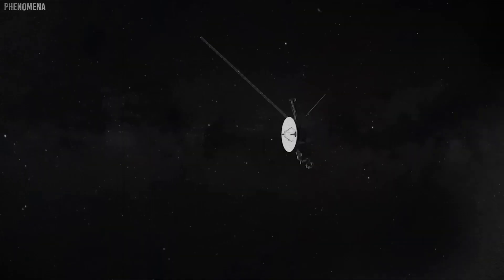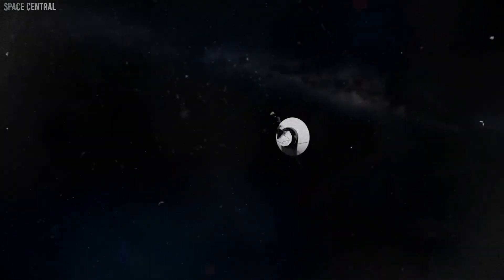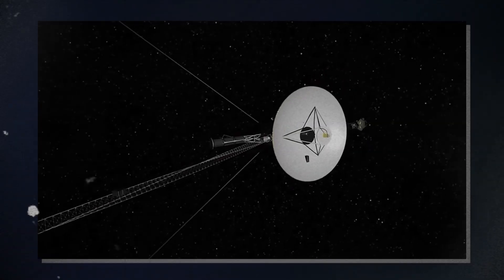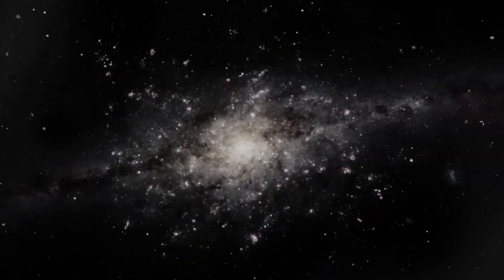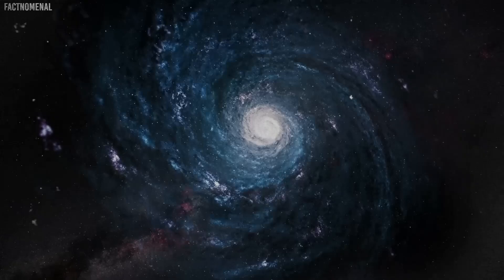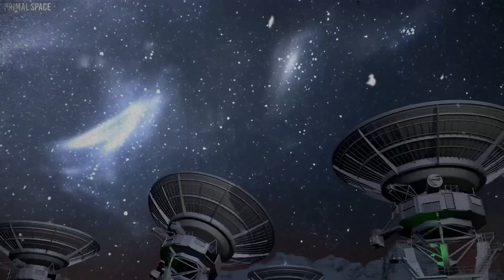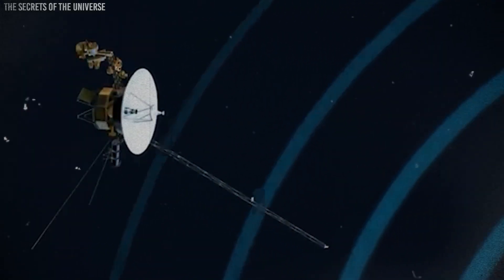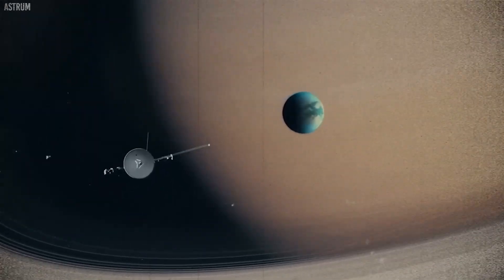How Are We Still in Contact with Voyager 1? Deep Space Communication Beyond the Solar System.